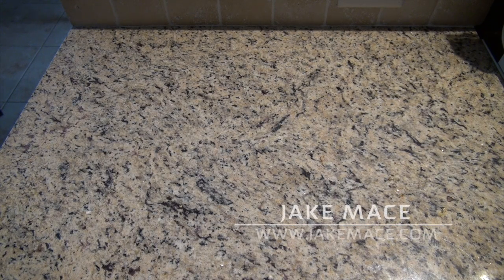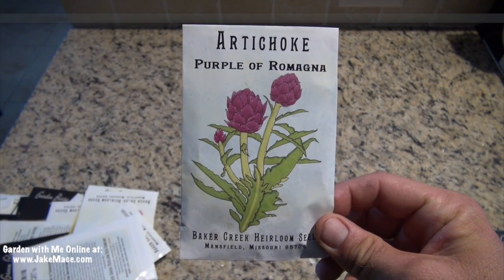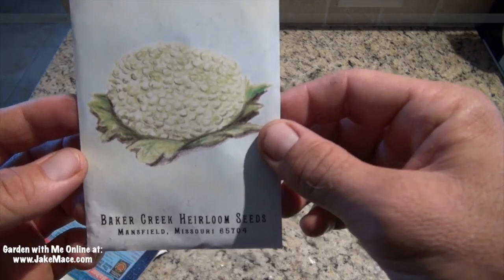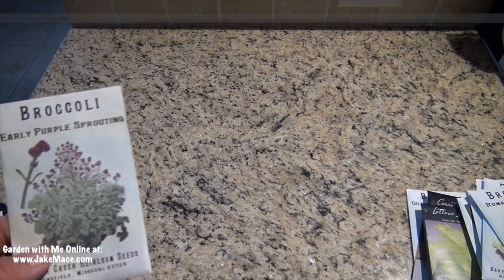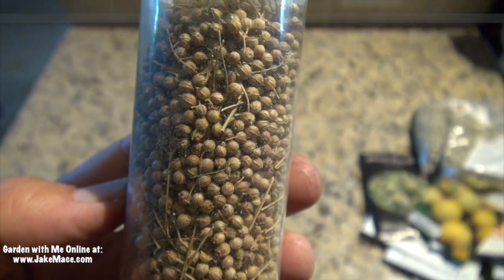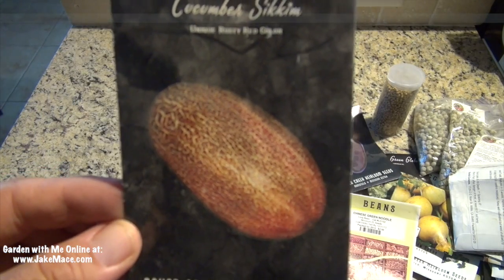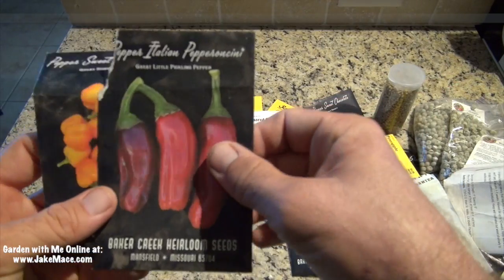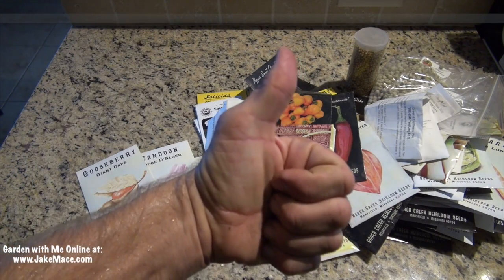The Seeds I'm Planting in My Fall 2015 Garden - Amazing!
The Seeds I'm Planting in My Fall 2015 Garden - Amazing!  My favorite company to buy seeds from is (The Baker Creek Seed Company)!  The BEST Way to Get Seeds is to harvest your OWN seeds from your OWN garden.  Here's what I'm planting in my Fall Garden 2015!  Enjoy!